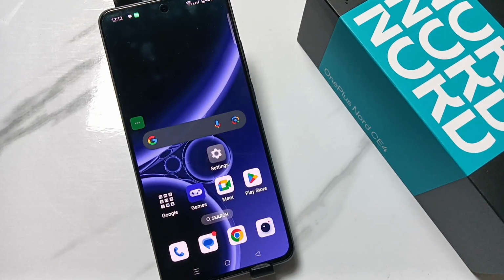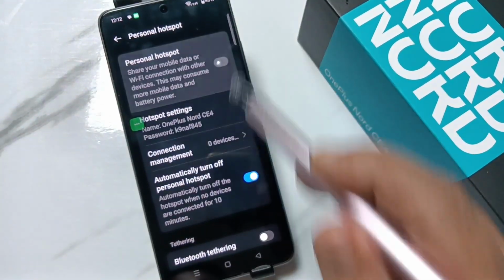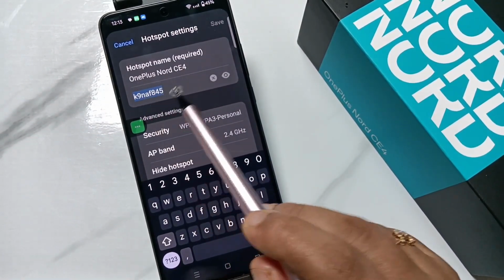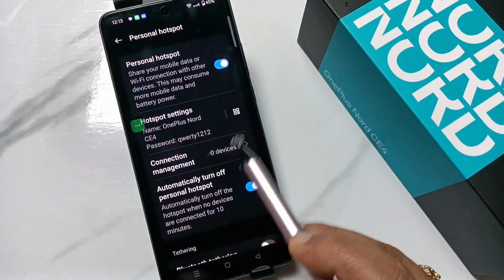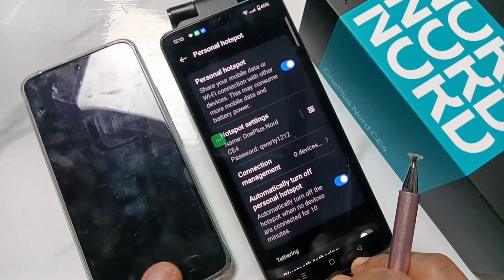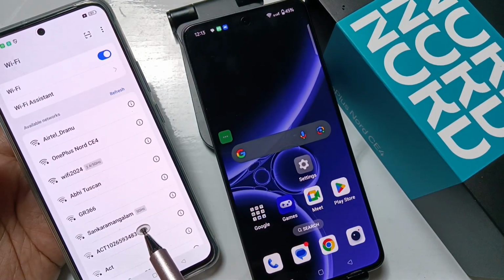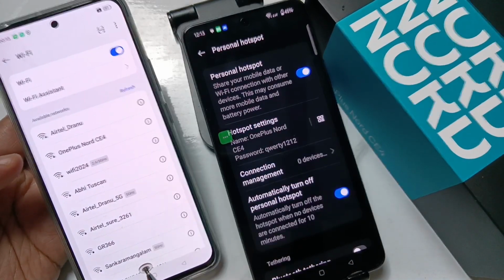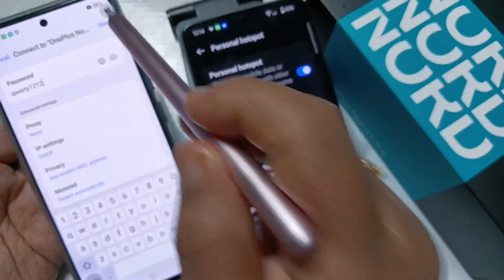How To Create Personal Hotspot in OnePlus Nord CE4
Hi friends this video shows you that " How To Create Personal Hotspot in OnePlus Nord CE4 "